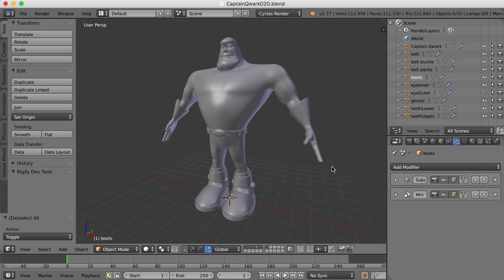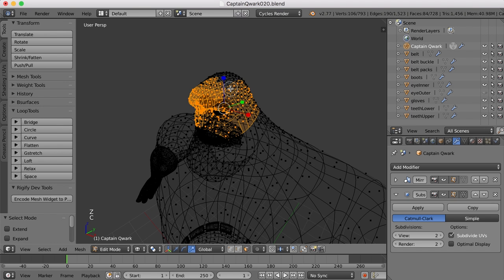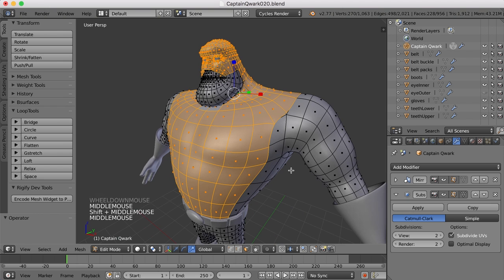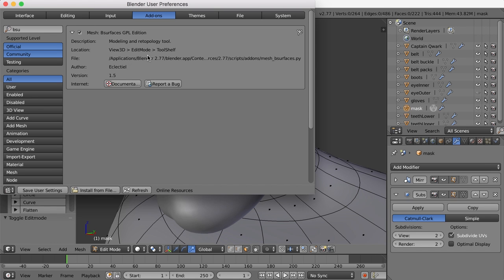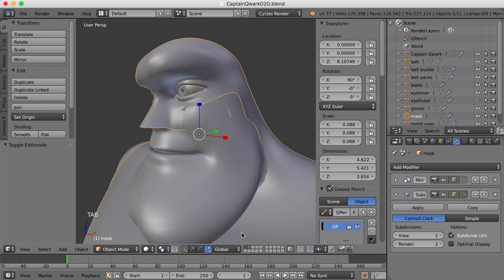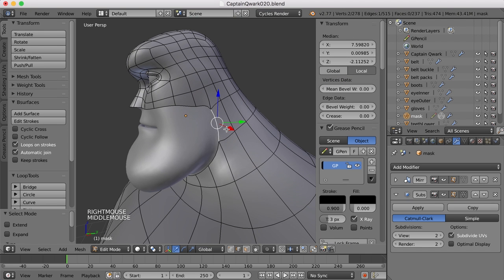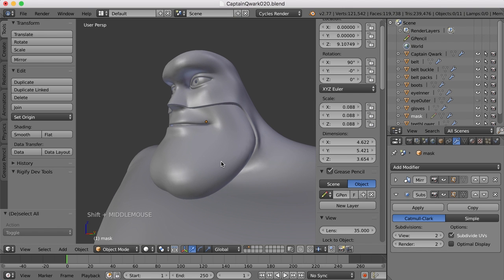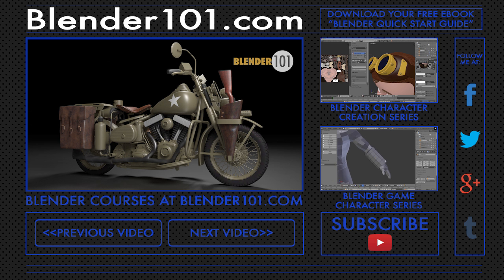Captain Qwark: Blender Character Modeling 20 of 22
Join me as we use Blender to create Captain Qwark from Ratchet & Clank. In this video we create the mask of the character.